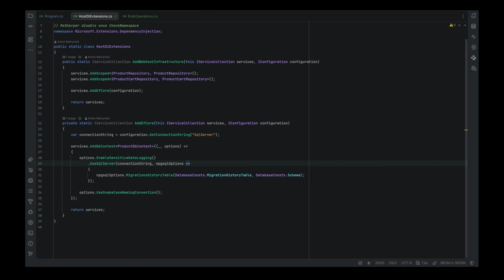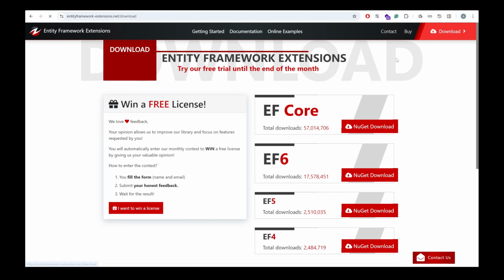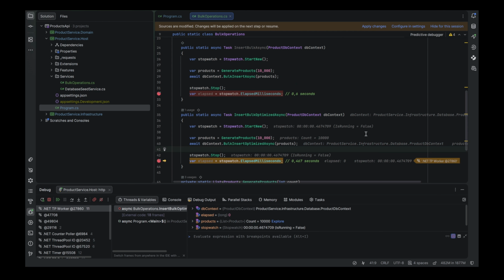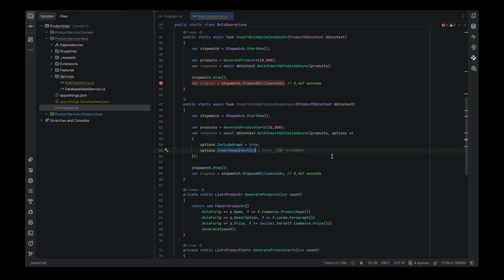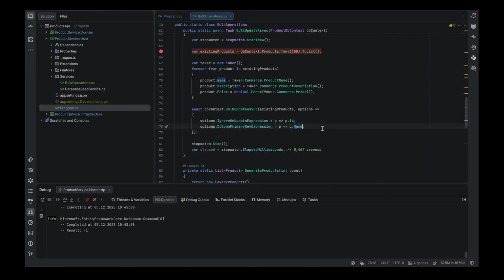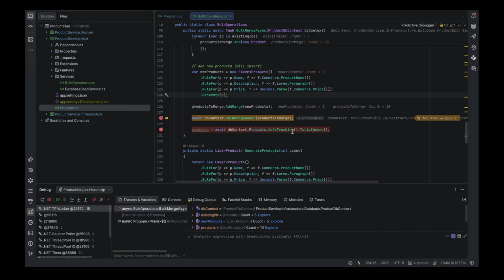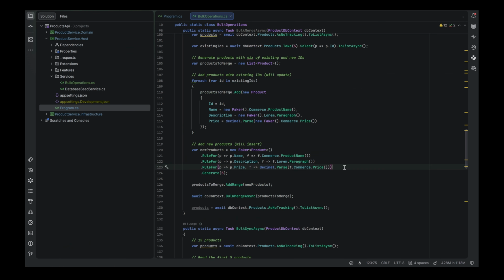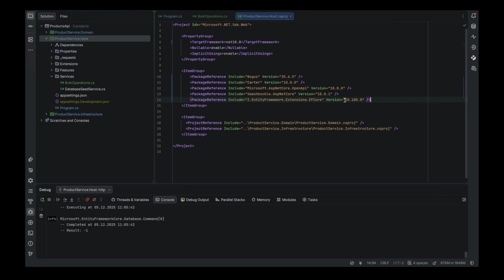Boost EF Core Performance: BulkInsert, BulkUpdate, BulkDelete & More (Full Guide by Anton Martyniuk)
Learn how to dramatically improve EF Core performance with the power of Entity Framework Extensions!
In this walkthrough, Anton Martyniuk explains why SaveChanges() becomes slow with large datasets and demonstrates how to use high-performance bulk operations to speed up inserts, updates, deletes, and merges.

This video covers in detail:

🔹 BulkInsert

🔹 BulkInsertOptimized

🔹 BulkUpdate

🔹 BulkDelete

🔹 BulkMerge

🔹 BulkSynchronize

🔹 BulkSaveChanges

You’ll also learn how EF Core handles batching, SQL Server MERGE limitations, and why bulk operations can drastically reduce processing time.

🚀 Why Entity Framework Extensions?

Works with SQL Server, PostgreSQL, MySQL, Oracle, MariaDB, SQLite

Supports EF Core 2 → 10

Handles complex entities, inheritance, and large datasets

One line of code to perform blazing-fast bulk operations

This is a paid library — but as Anton mentions, it quickly pays for itself through performance gains and reduced development time. You can also start with a free monthly trial.

🔗 Try EF Core Extensions

📊 See Real-World Benchmarks

💻 Get Anton’s Example Code